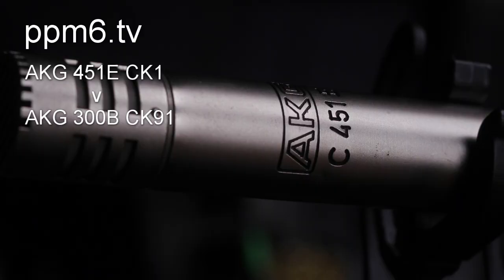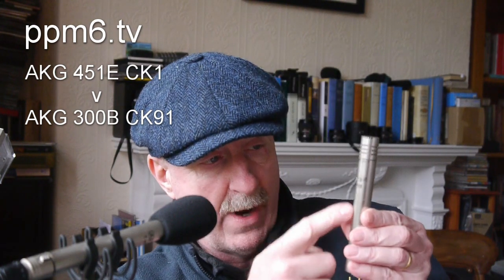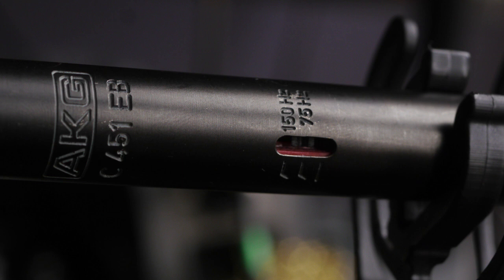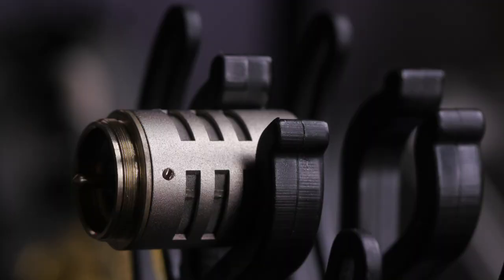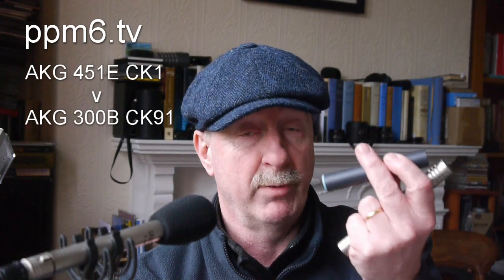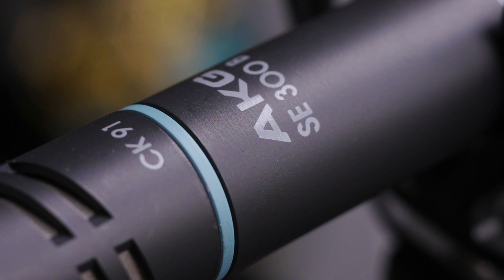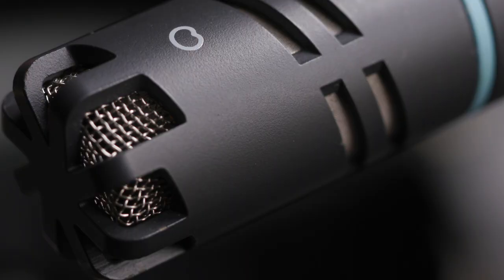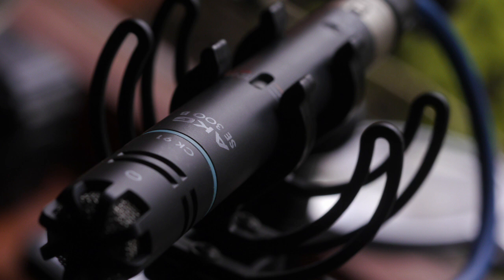AKG 451 or AKG Blueline SE 300B - How classic is classic?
We take a 40+ year old AKG 451 E and give it a spin against a ten + year old AKG Blueline SE 300B. Both have cardioid capsules CK1 v CK91. Has anything changed in 40 years.

00:40  451 EB Switch
01:20 CK1 Capsule
01:53 451 in Rycote Lyre
02:08 451EB in black
03:25 451 E reading
03:50 Blueline SE300B + CK91
03:55 Blueline reading
4:02 CK91